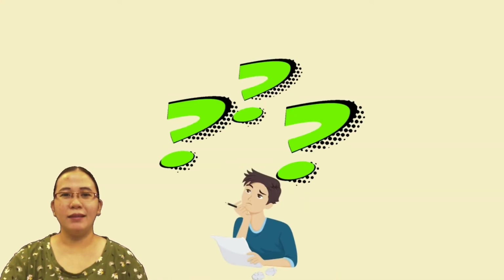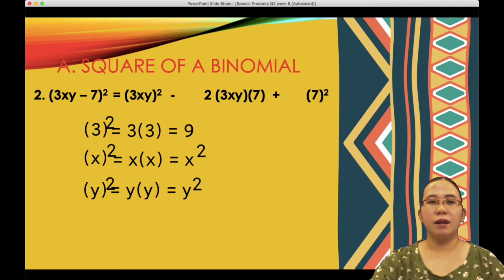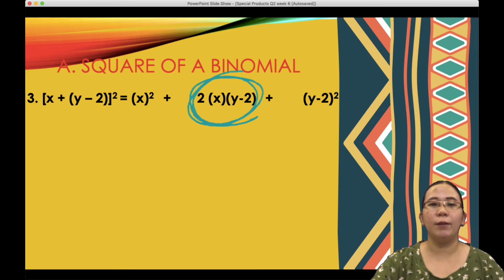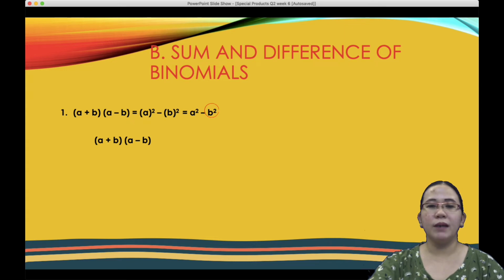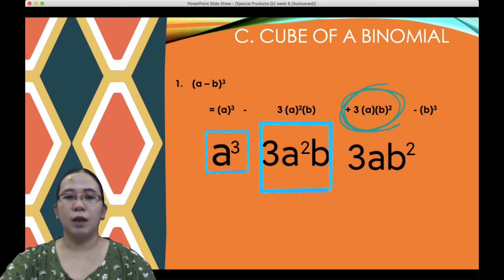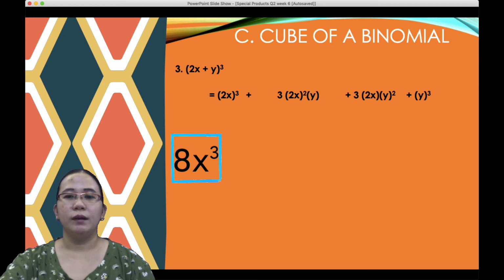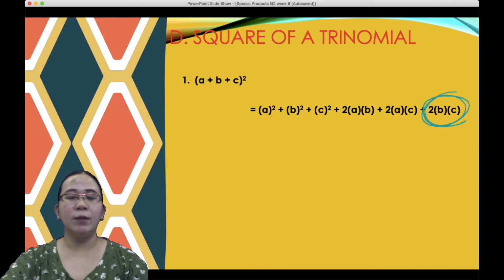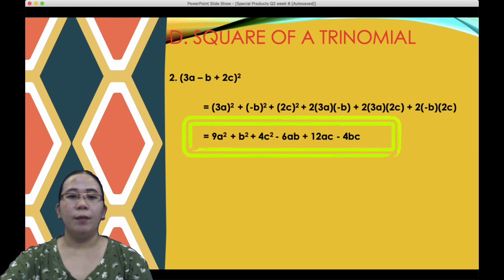Grade 7 Math - Special Products (Week 6 Quarter 2)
Teacher: Ma'am Karen Rose D. Salapar